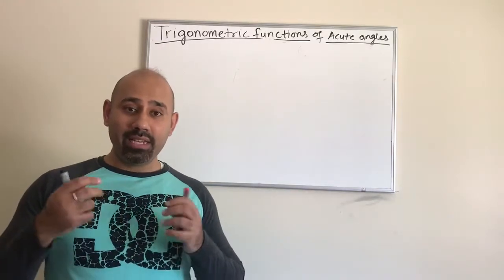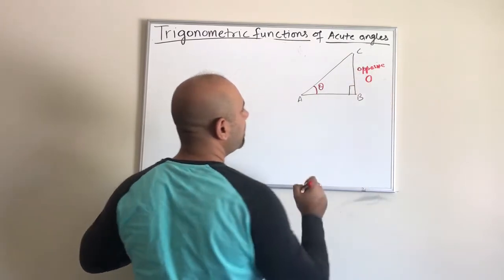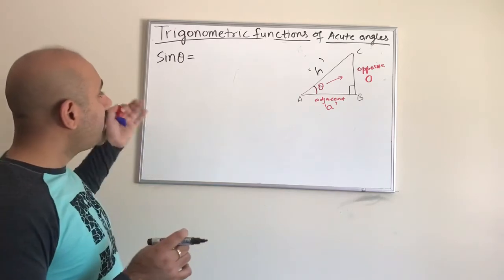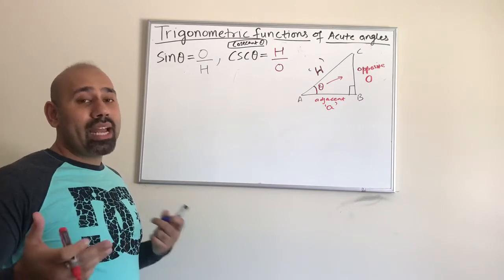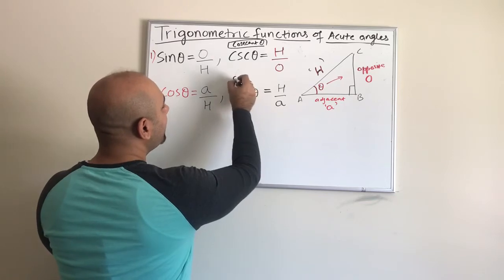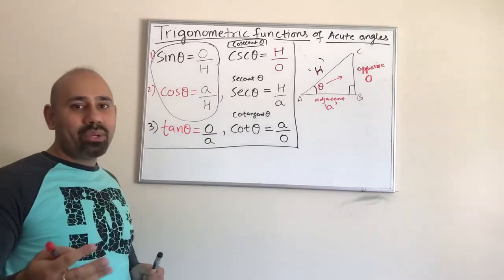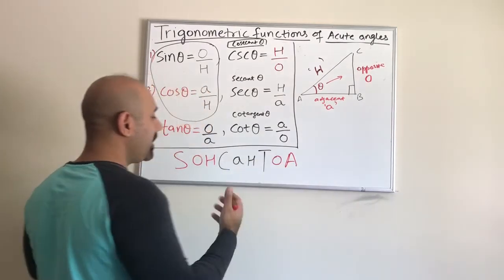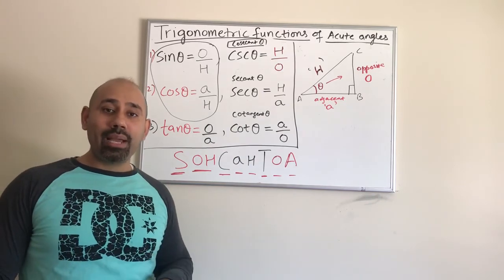TRIGONOMETRIC RATIOS FOR ALL SIX TRIG FUNCTIONS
Defining six trig functions.